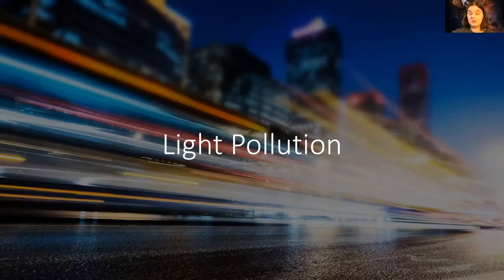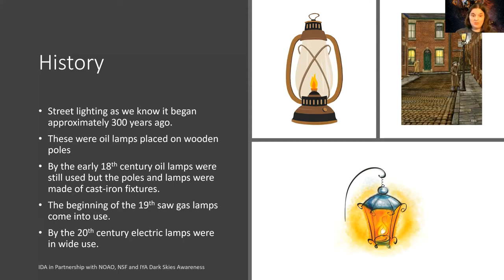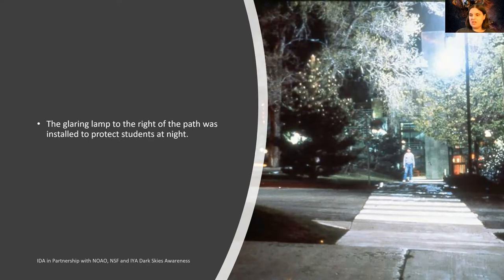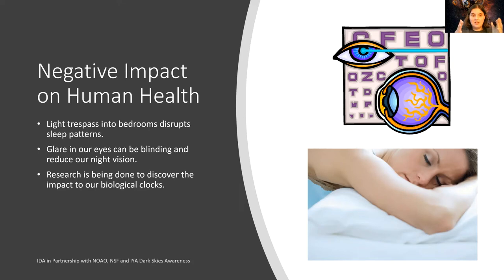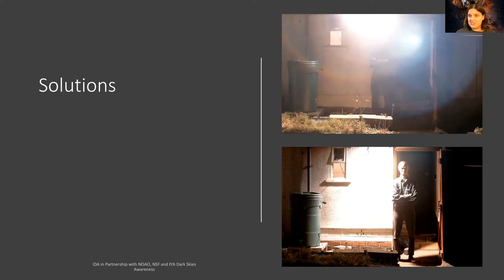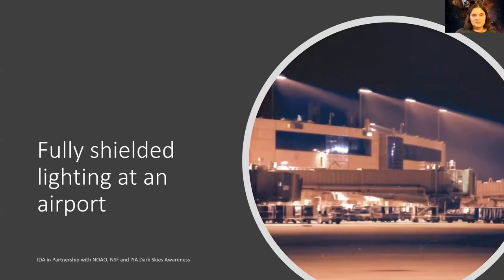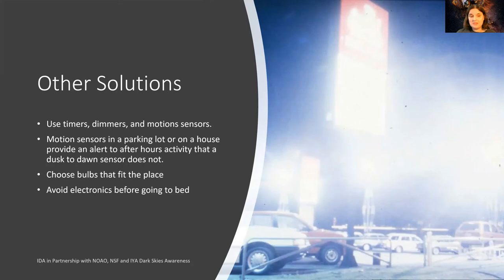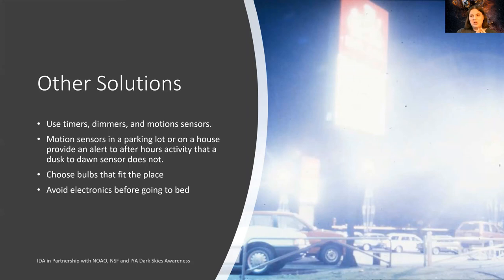Light Pollution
Let's discuss the ever growing problem of light pollution and what can we do to take back the night sky.